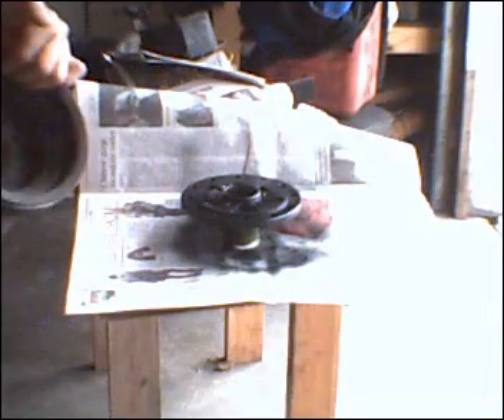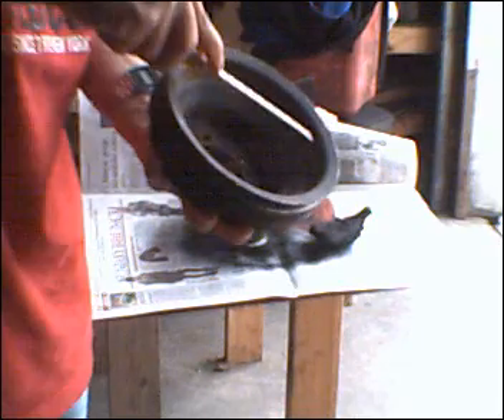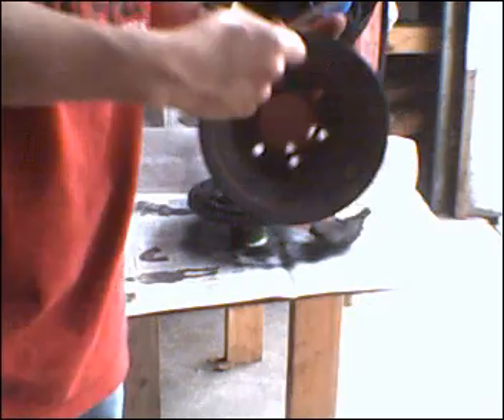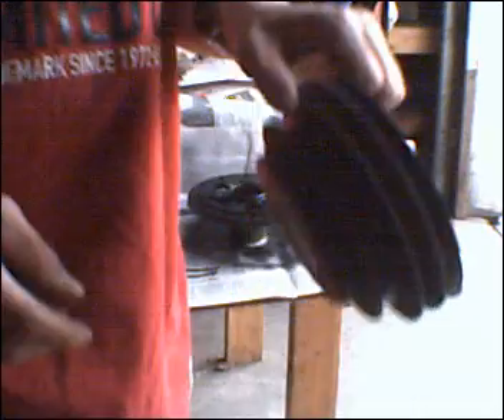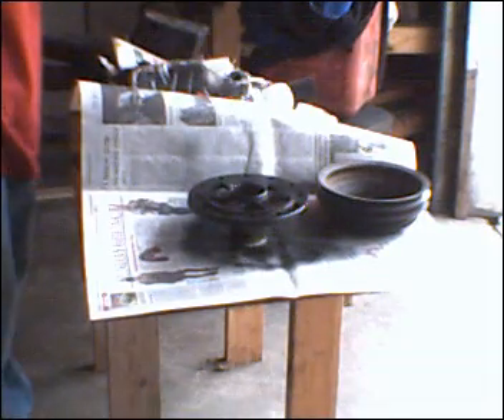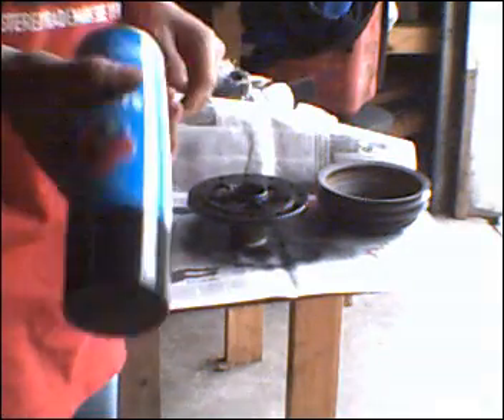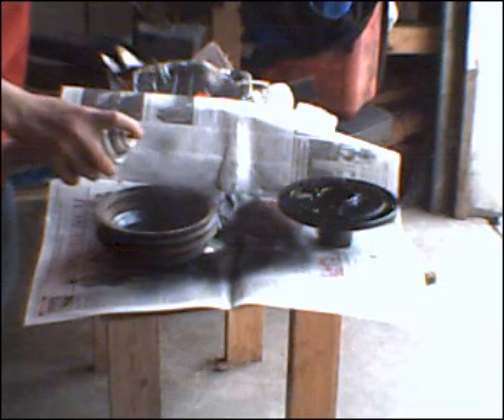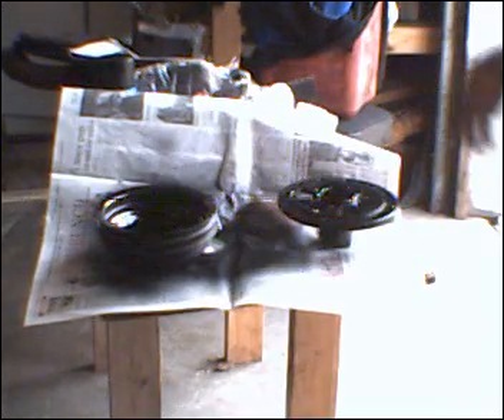how to pant old parts pt1